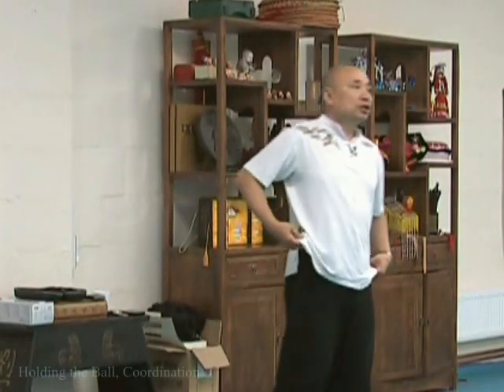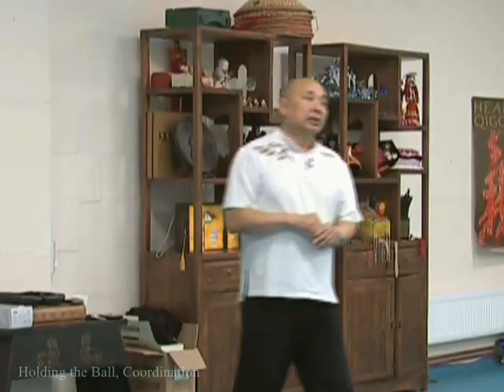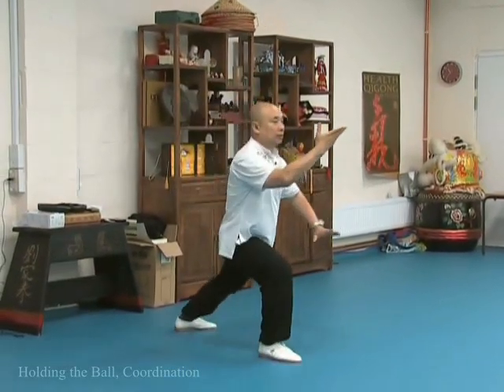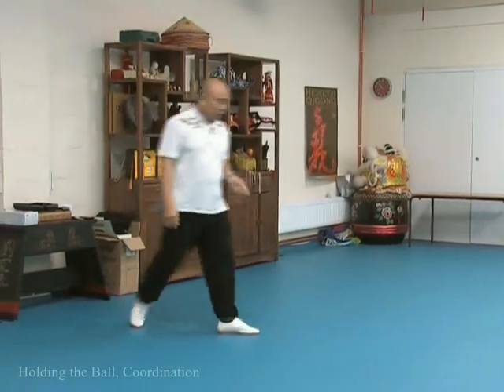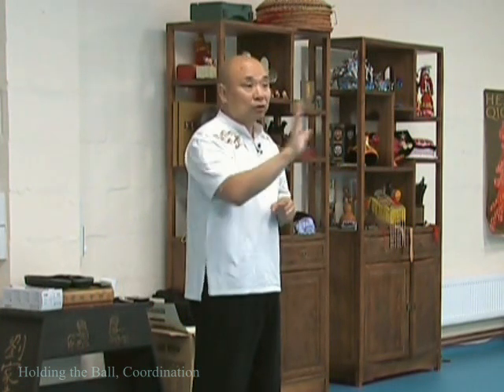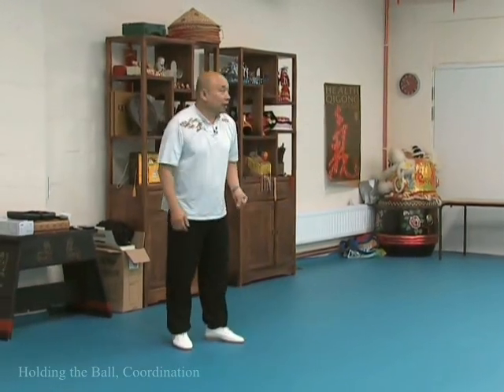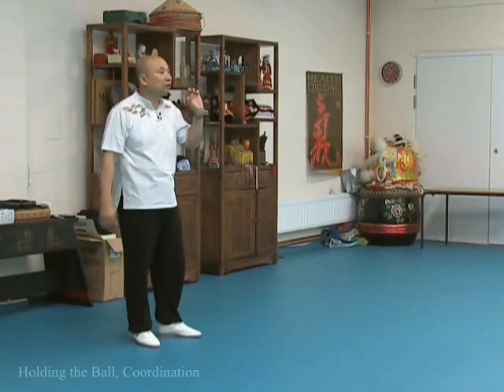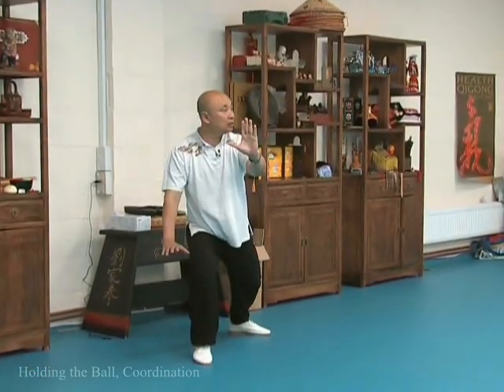14 holding the ball & coordination